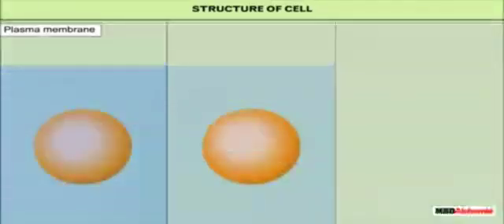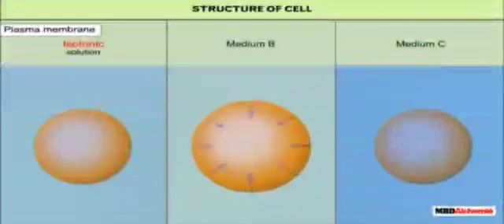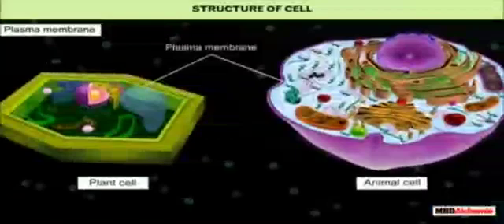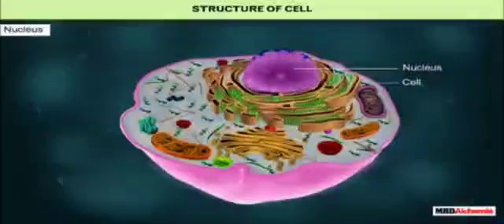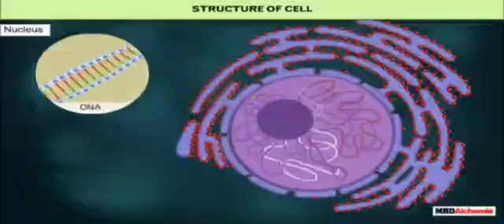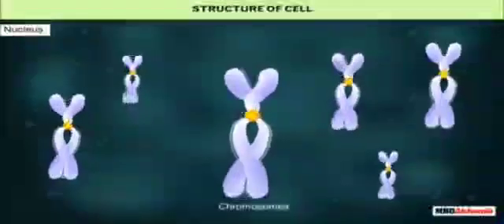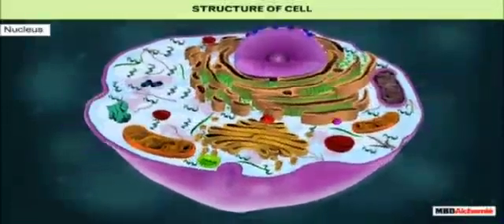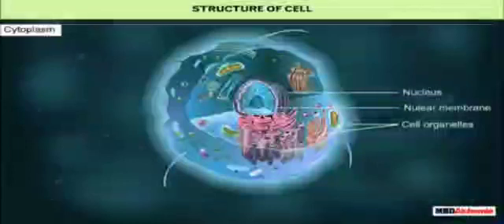Structure of cell /10th class